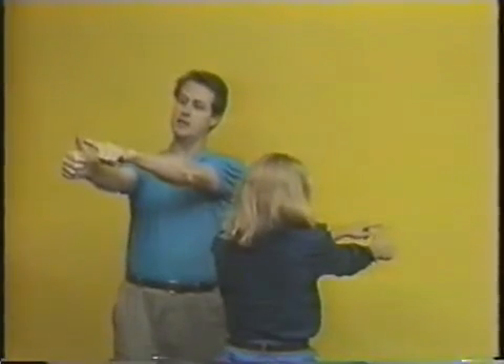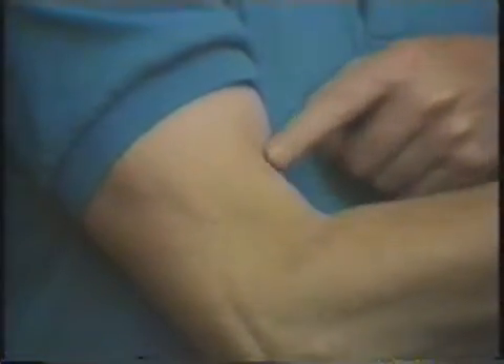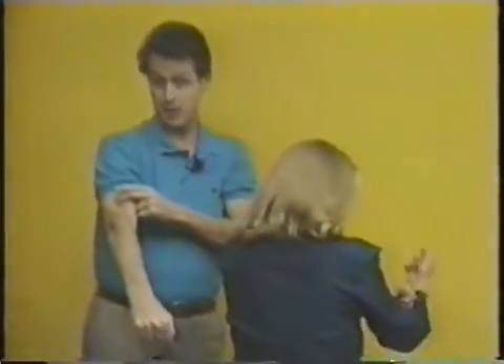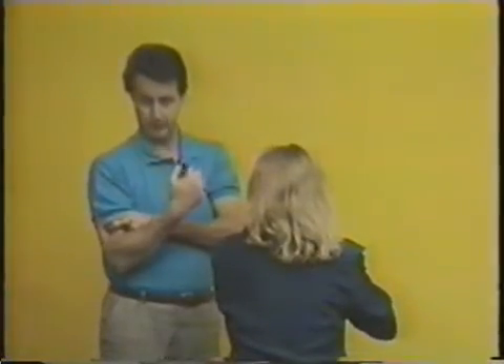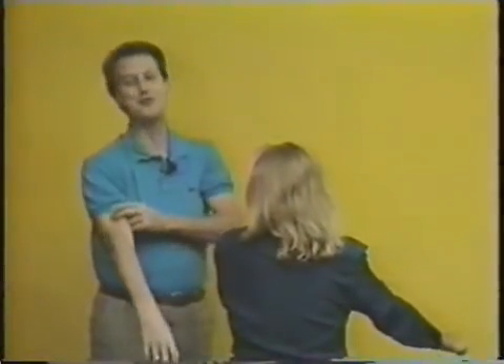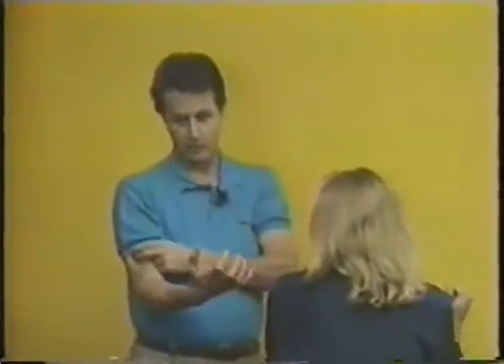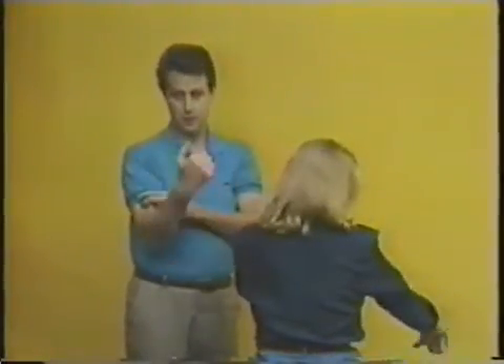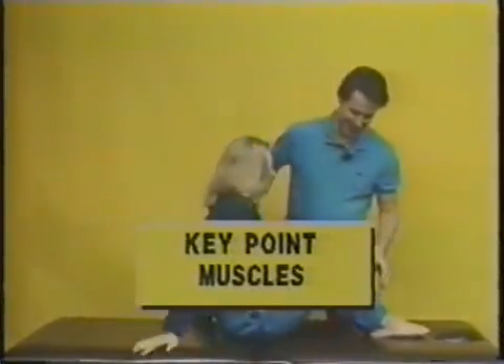Hanna Kroeger - Hands On Healing 02 - key ligaments points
Showing how to heal with your hands excellent video!